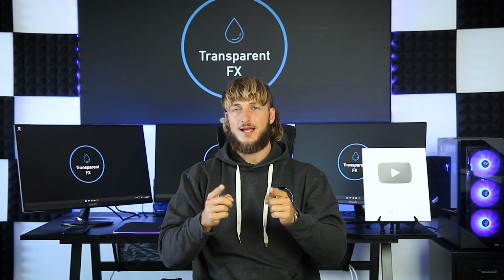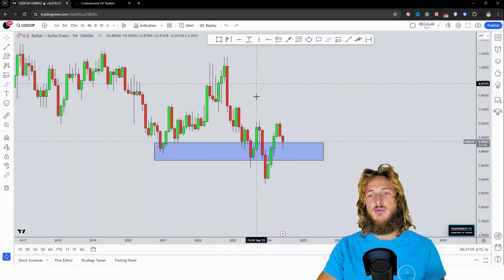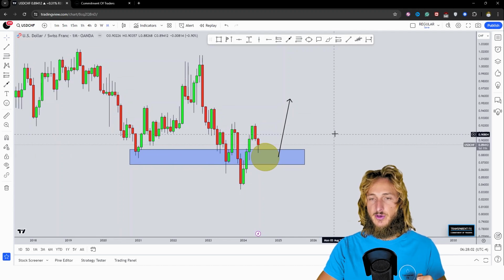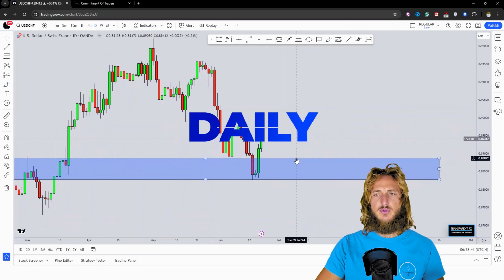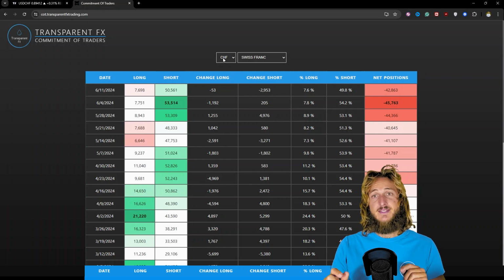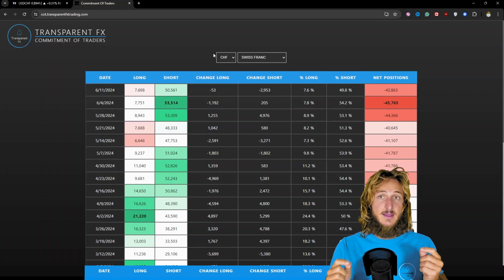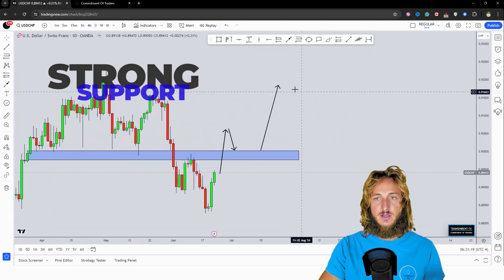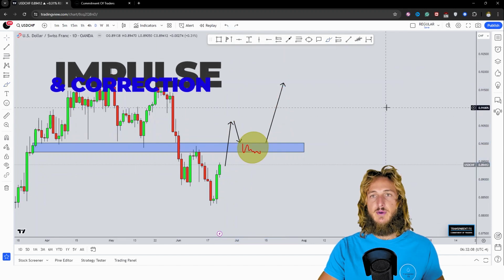USDCHF Analysis Today: Technical and Order Flow !!!